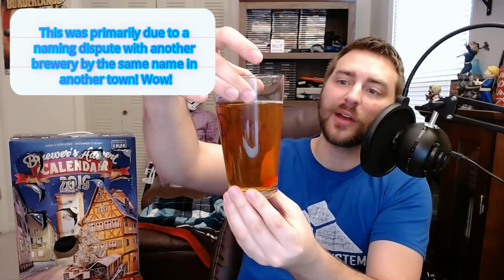Day 10 - German Beer Advent Calendar 2019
Look! On the horizon! It's another Märzen!! Hösl Märzenbier!

Horse Image by Alexas_Fotos from Pixabay